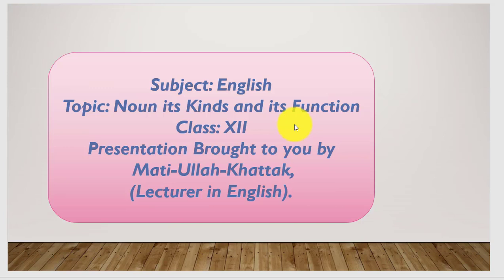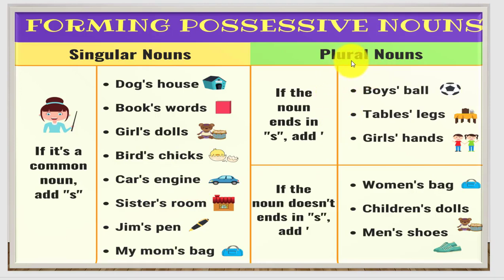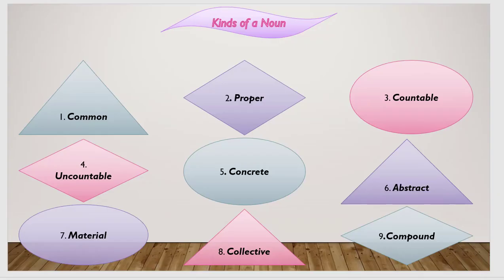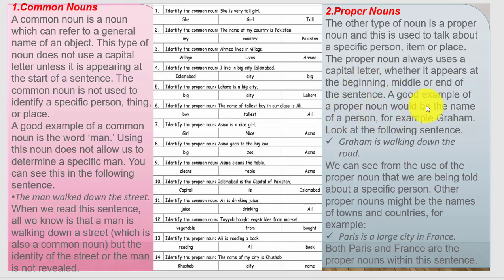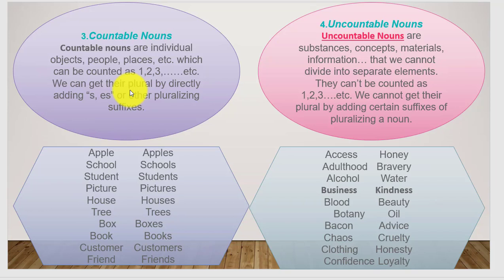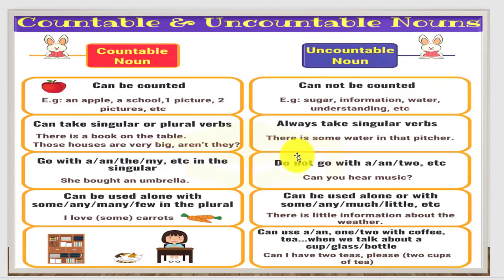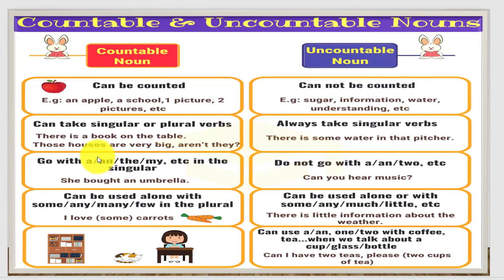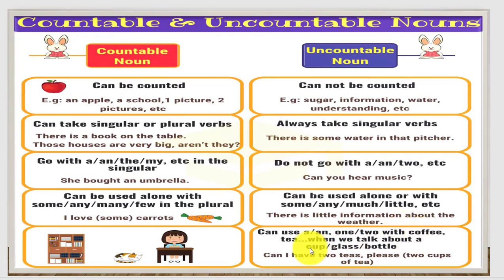"Noun, it's kinds and functions". Grammar Lecture No. 04. By Mati-Ullah-Khattak.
The kinds of a noun and their respective functions have been discussed in detail.